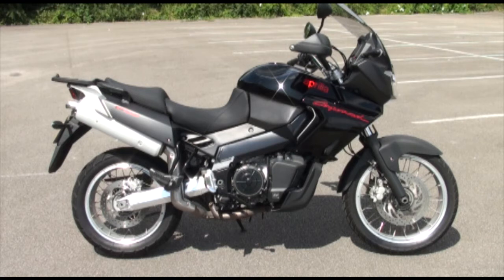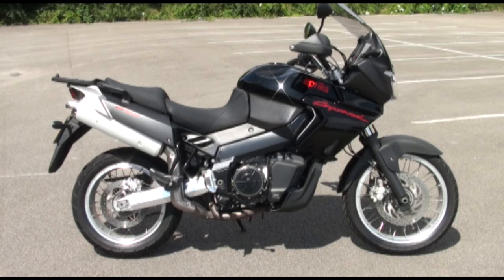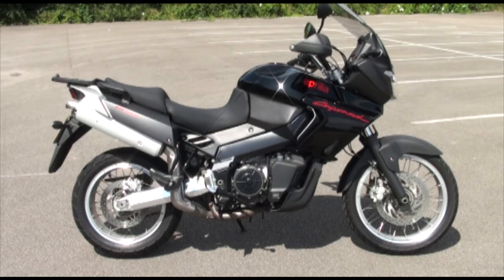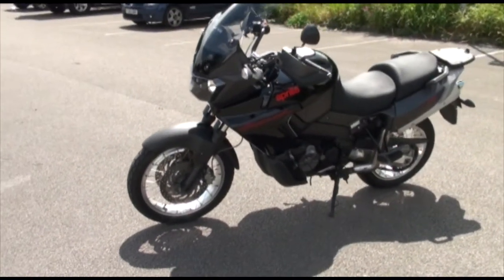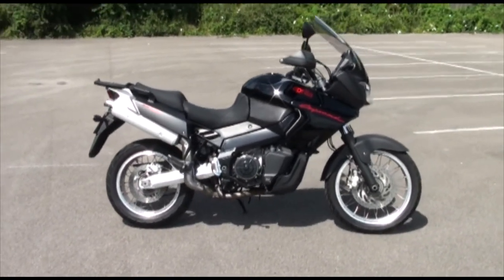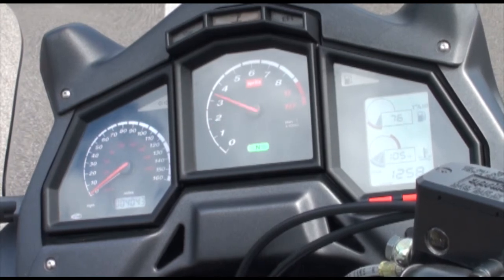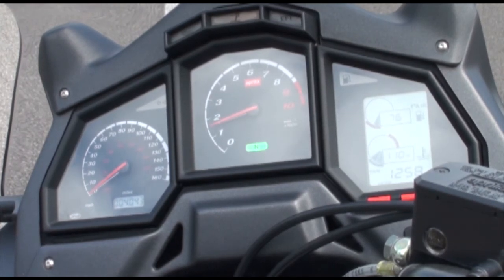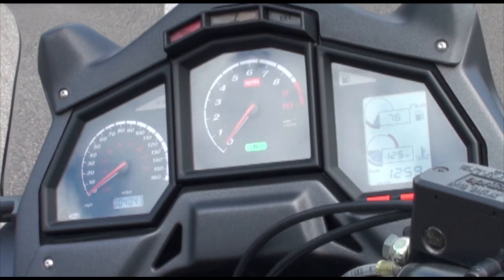Aprilia ETV1000 Caponord Stock No: 56568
Sales review of this superb 1000cc adventure sport bike